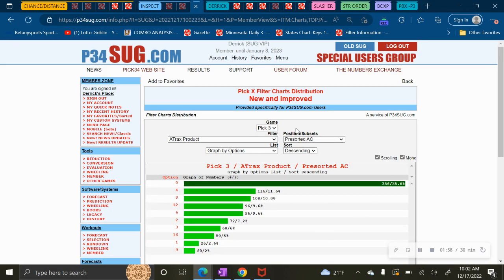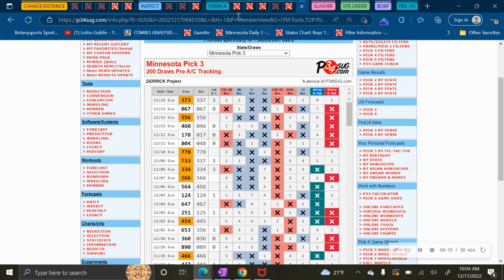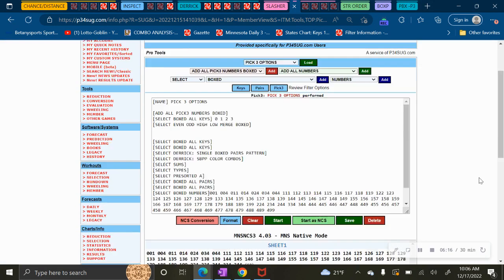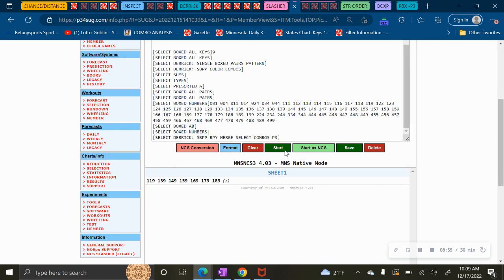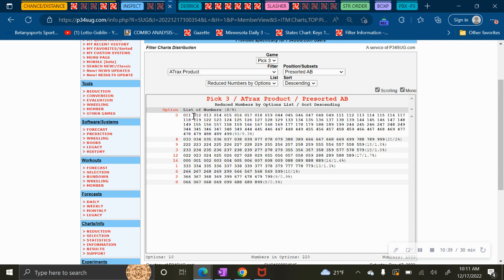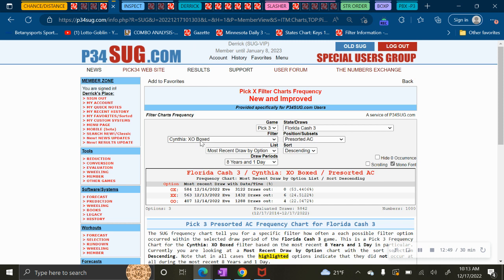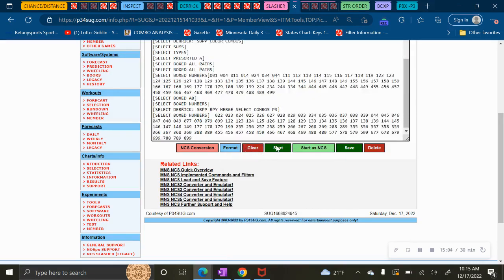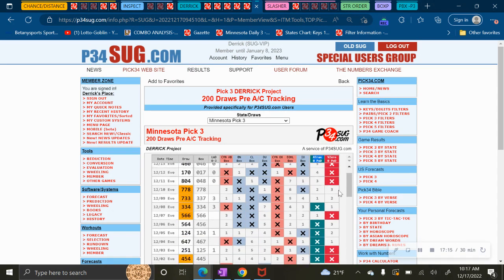SIMPLE HIDDEN GEM Filters! NEW AB/AC Tracking! ATRAX/VZERO Product!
THESE filters are simple and to me, hidden gems! they hit often! Atrax and Vzero product are really useful!